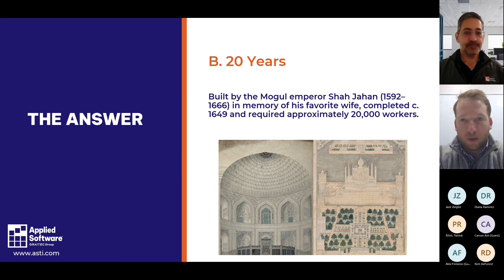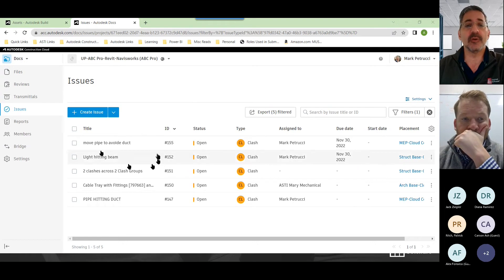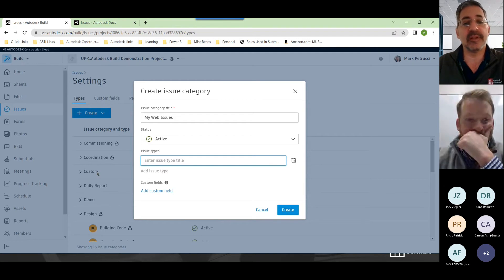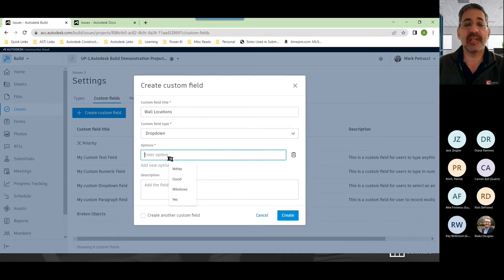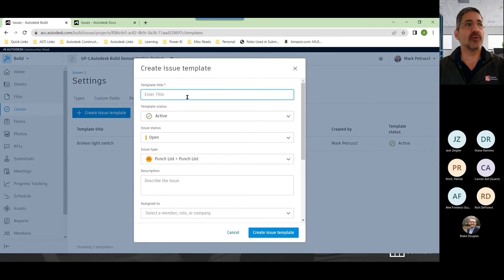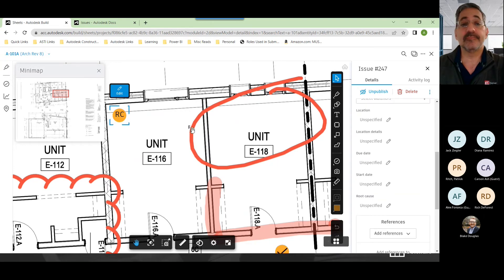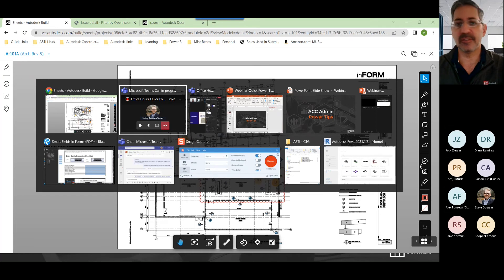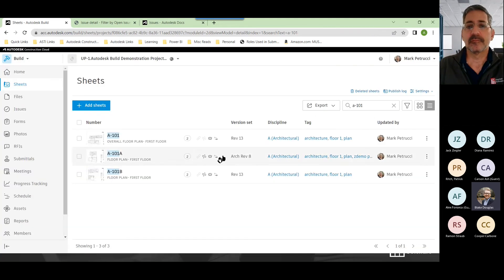Office Hours: Quick Power Tips for Autodesk Construction Cloud, December 2022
Join us for a recent update to our ongoing Quick Power Tips series for Autodesk Construction Cloud. We'll take a look at some expert ways to save time and boost your projects.

▬ Strategic Partners ▬▬▬▬▬▬▬▬▬▬▬▬